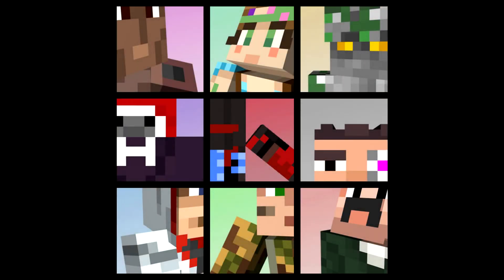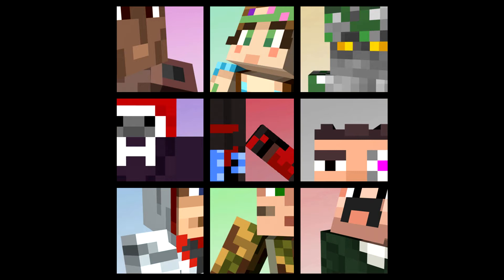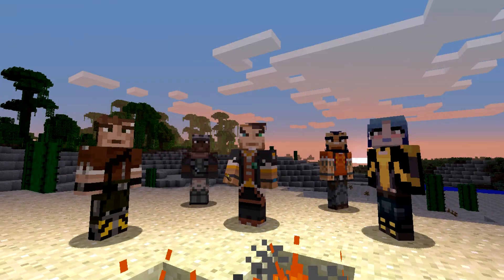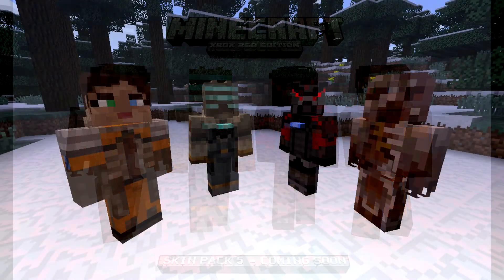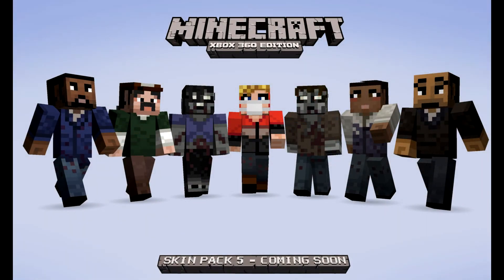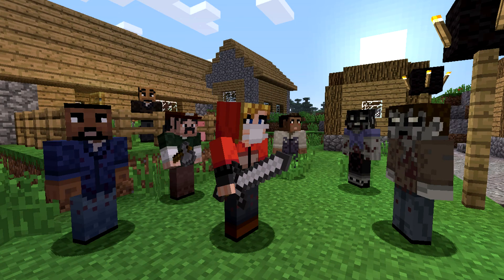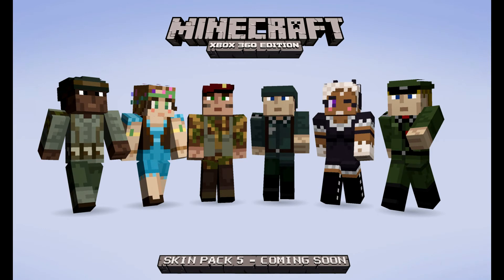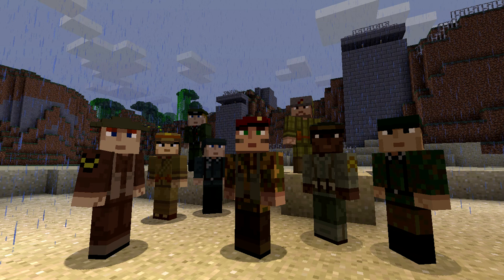Minecraft: Xbox 360 Edition - Skin Pack 5 - Screenshots So Far!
Hey guys whats up and welcome back to another minecraft xbox360 video!. In this video im going to talk about skin pack 5 that is currently under development by 4j studios!.

Tags: minecraft mine craft xbox 360 editon xbla arcade 4j studios mojang update after 15th unconfirmed no trailer parody mcxbox360 finally this month videos tutorial glitch cribs world howto 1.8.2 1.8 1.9 visual 1.2.3 episodes series notch creative mode September 2012 bigbstatz easter eggs food bar first look let's play howto thesydicateproject mods reviews game modes working design animation cartoons movies golem machinima machinimarealm